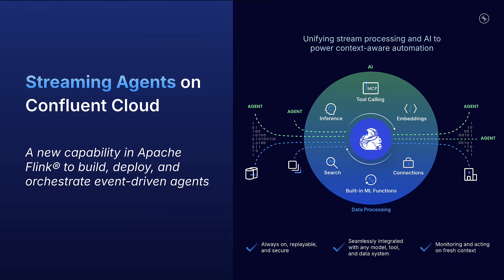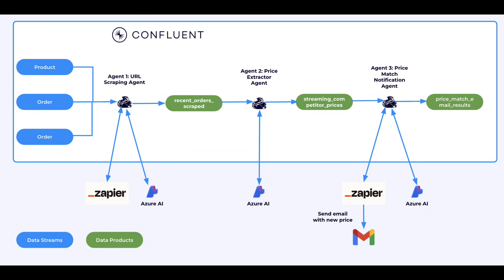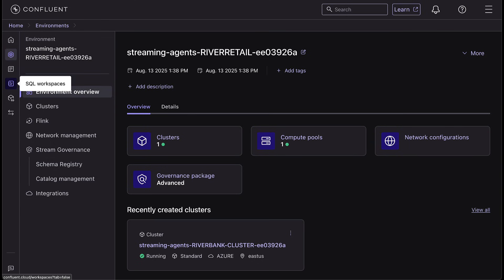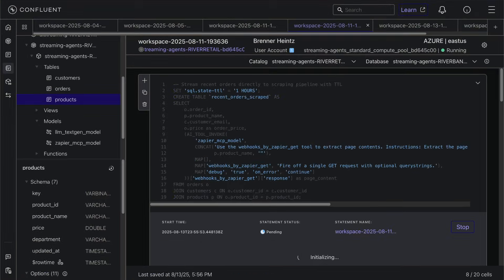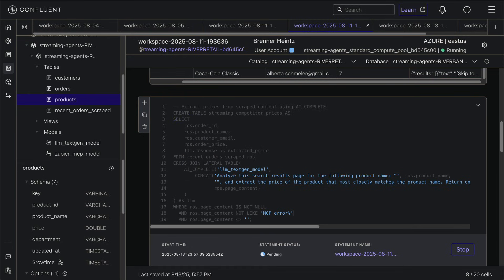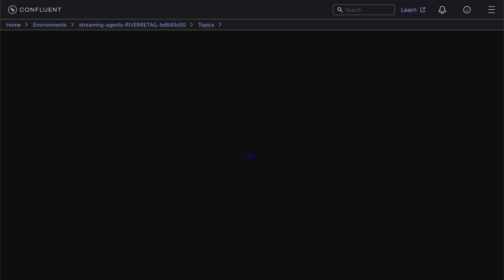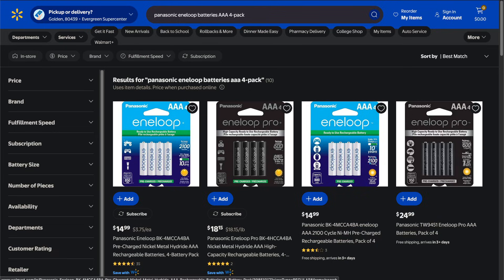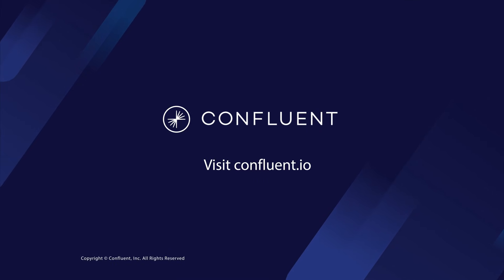Demo: Streaming Agents automate competitive pricing in real time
Streaming Agents enable you to build, deploy, and orchestrate event-driven agents natively on Apache Flink® and Apache Kafka®. By unifying stream processing and agentic AI workflows, they leverage fresh context to continuously monitor and act on what’s happening in the business. In this demo, Brenner Heintz, Staff Technical Marketing Manager at Confluent, shows how to build agents that automate real-time competitive price matching on sales orders.

ABOUT
Confluent is pioneering a fundamentally new category of data infrastructure focused on data in motion. Confluent’s cloud-native offering is the foundational platform for data in motion – designed to be the intelligent connective tissue enabling real-time data, from multiple sources, to constantly stream across the organization. With Confluent, organizations can meet the new business imperative of delivering rich, digital front-end customer experiences and transitioning to sophisticated, real-time, software-driven backend operations.